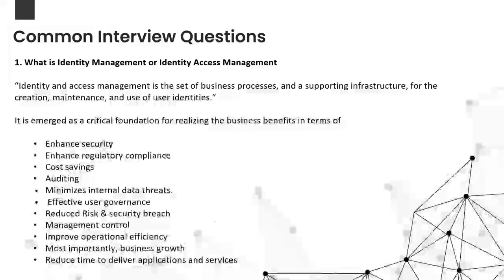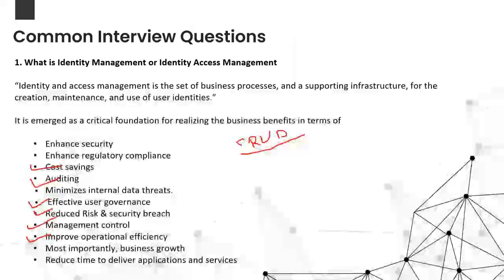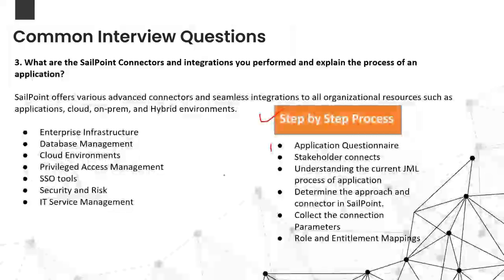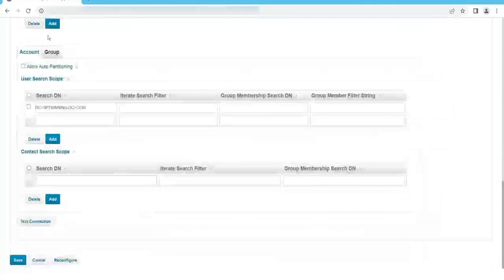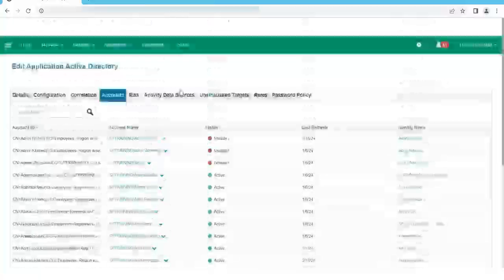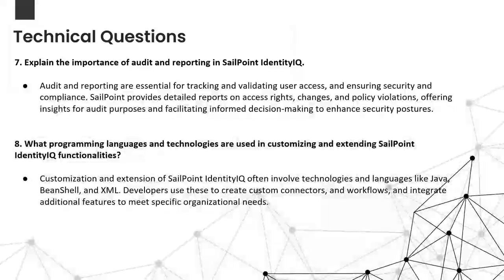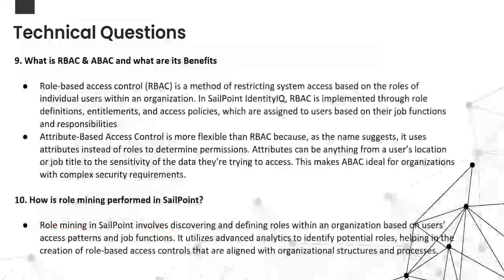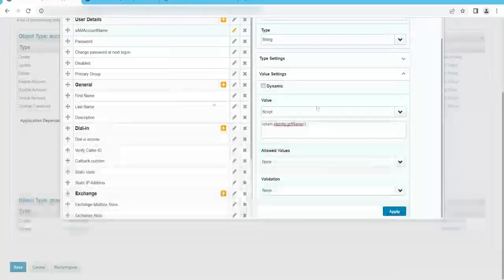Unlocking SailPoint Identity IQ Common Interview Questions and Answers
Ready to unlock your success in SailPoint interviews? Join us for an exclusive session where we dive deep into SailPoint IdentityIQ, exploring common interview questions and providing expert answers to help you ace your next interview!

In this session, we cover a range of topics including SailPoint fundamentals, identity governance, access management, compliance, and much more. Whether you're a beginner or an experienced professional, this session is packed with valuable insights to boost your knowledge and confidence.